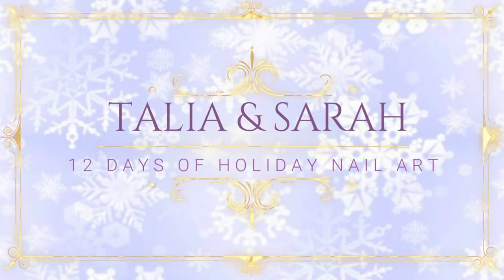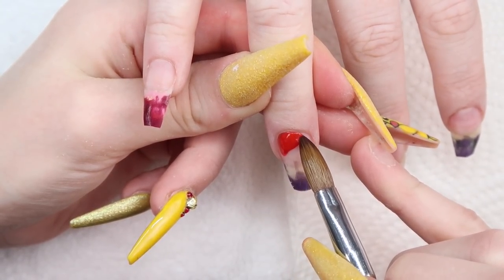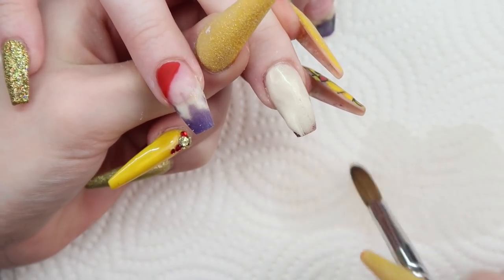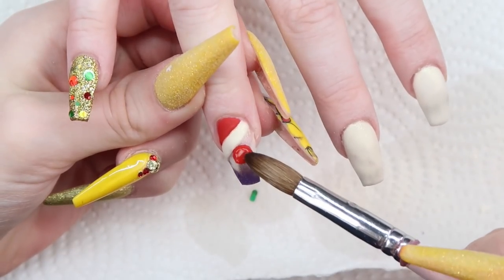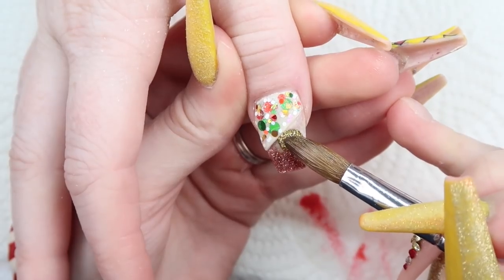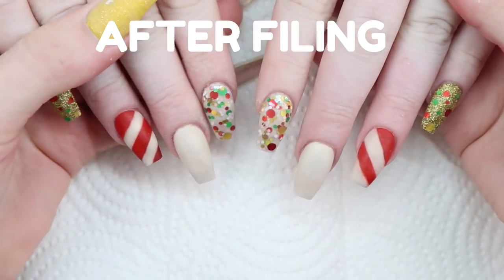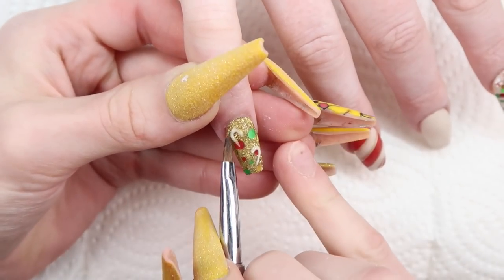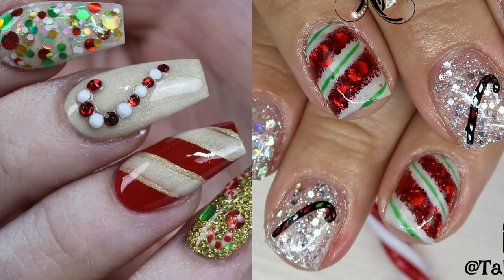CANDY CANE NAILS | COLLAB WITH TALIA'S NAIL TALES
DAY 1 OF MY 12 DAYS OF HOLIDAY NAILS WITH TALIA FROM TALIA'S NAIL TALES! We picked 12 themes and did our own interpretation of them using gel and acrylic. Talia is amazing and has tones of review videos, swatch vids, and watch me works.

Some products I feature are sent to me for consideration but all opinions are my own.